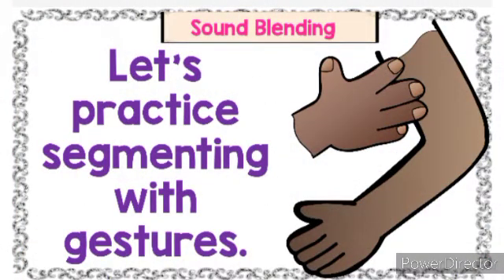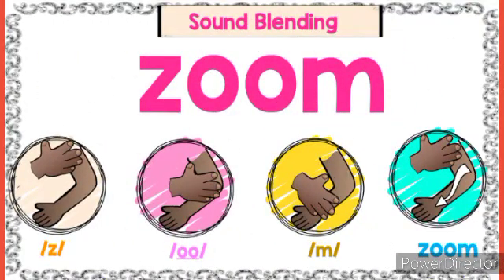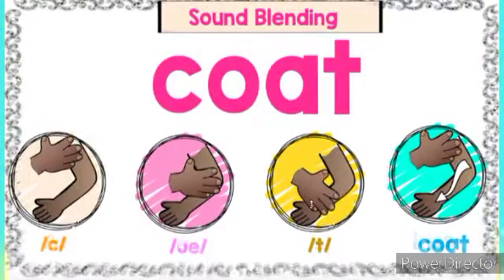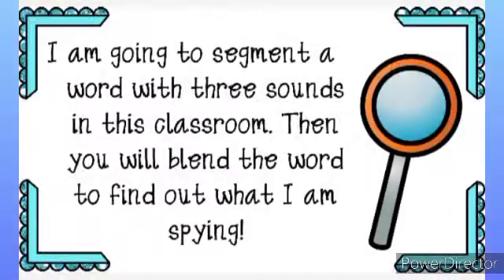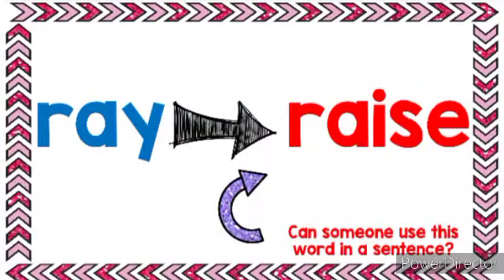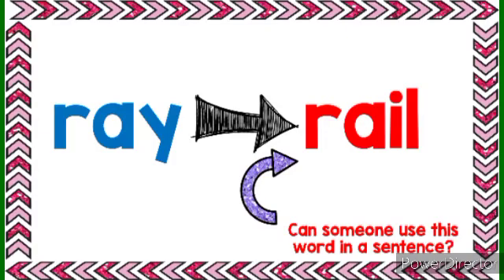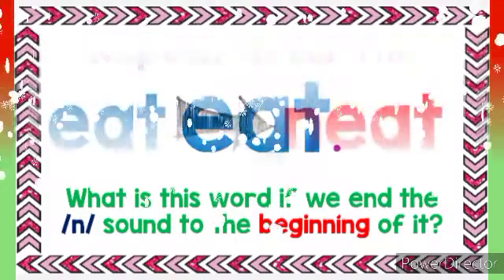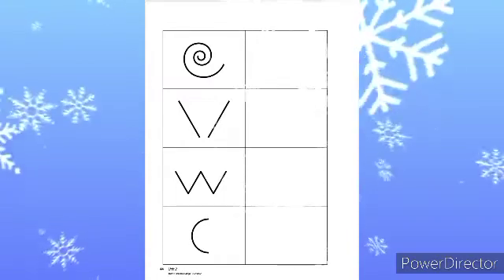unit 2 Lesson 10 CKLA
for kids